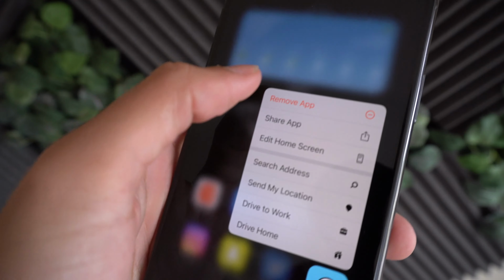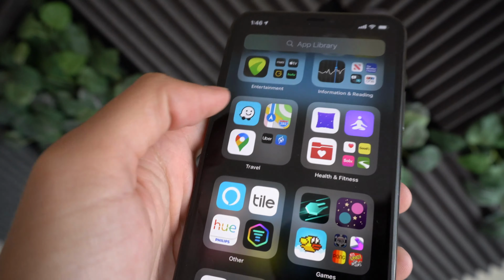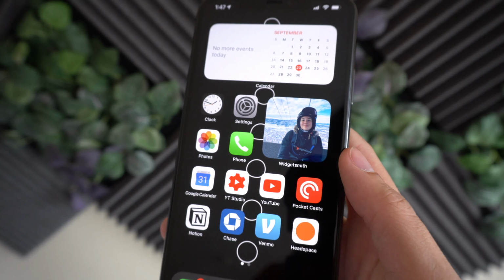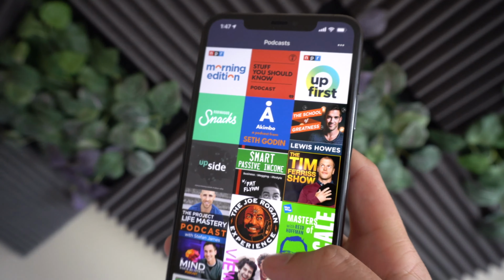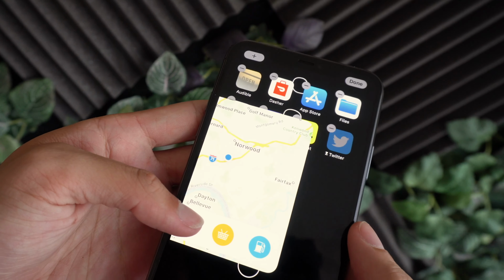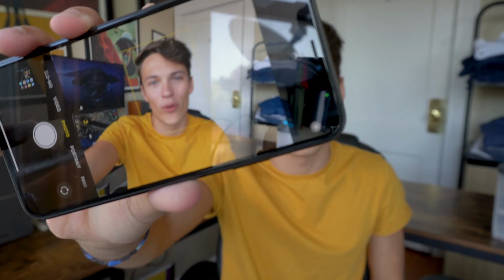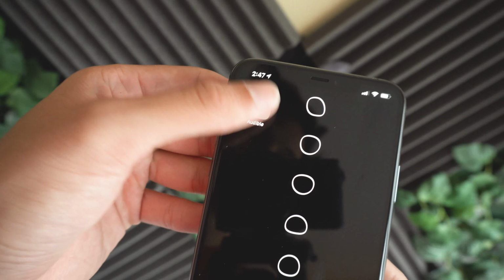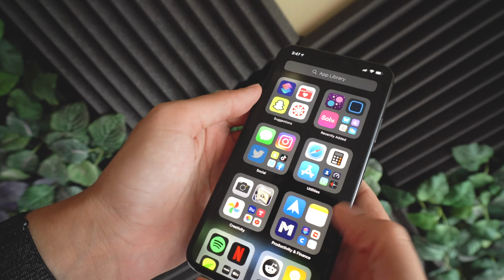Digital Organization 101: iPhone & Using iOS 14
In this video, I start my new series about digital organization. Our first topic is organizing your iPhone and using iOS 14!

I share lots of different blog posts, podcasts, articles, and even exclusive content on there!

⏰ TIMESTAMPS
00:23 📲 Using your phone intentionally
01:24 🏡 Cleaning Up your Homescreen
01:57 📖 How to move apps to the app library
03:37 ⚗️ Widgets
03:56 🥞 Stacking Widgets
04:56 💡 Home Screen Inspiration
05:24 🕴 How to change your App Icons